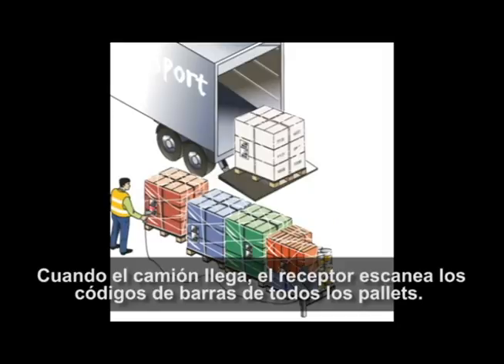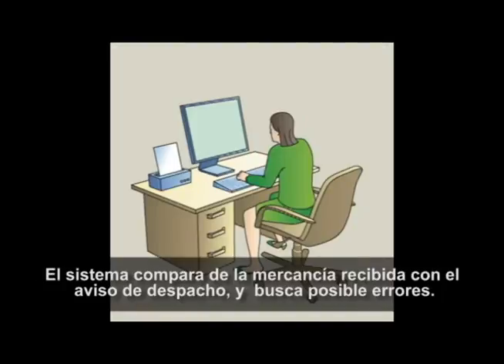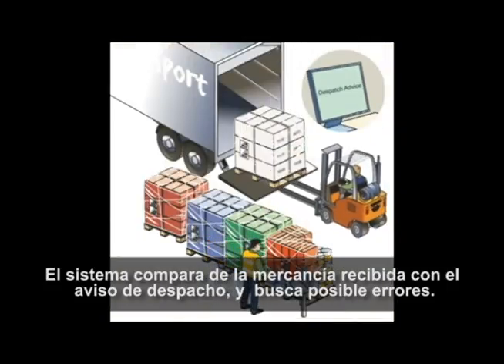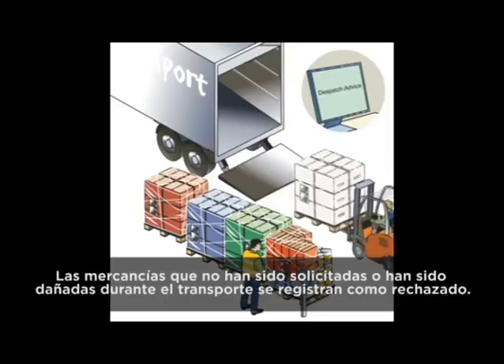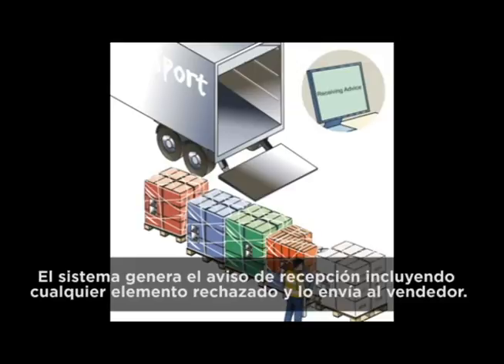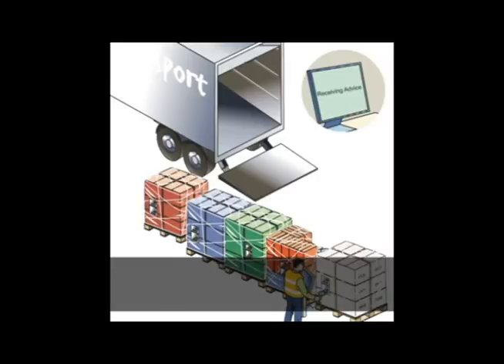Order to cash